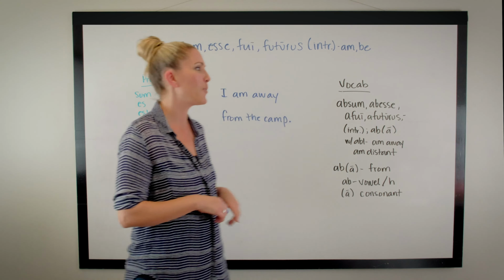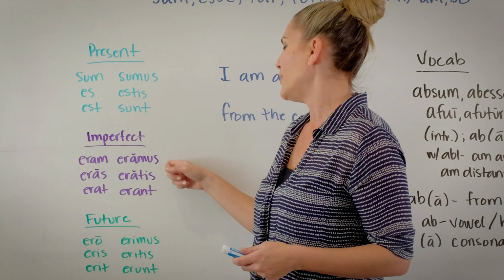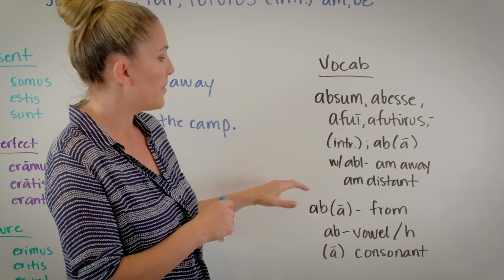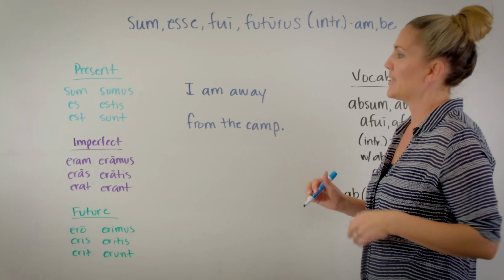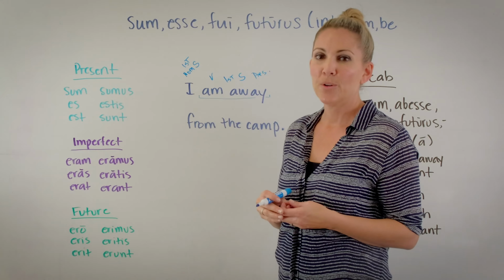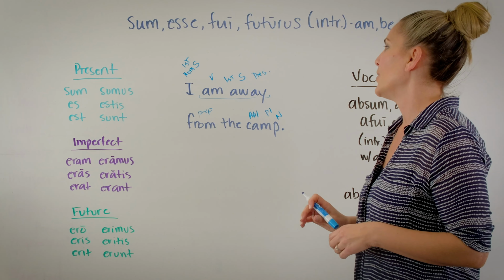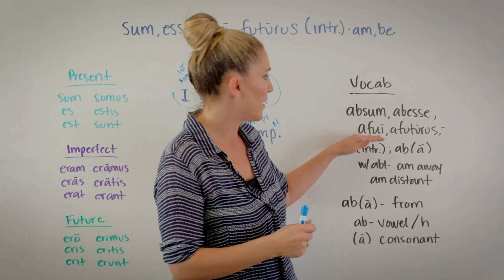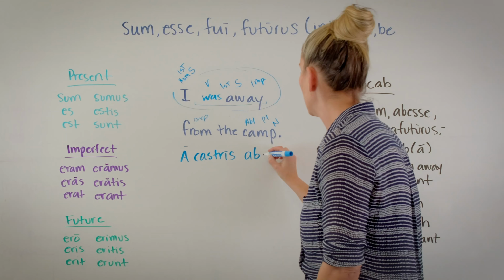I HEART LATIN // LESSON 14: The Verb Sum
In this episode, we look at the irregular verb “sum” and one of it’s compound constructions, as well as the preposition “ab (a)”.